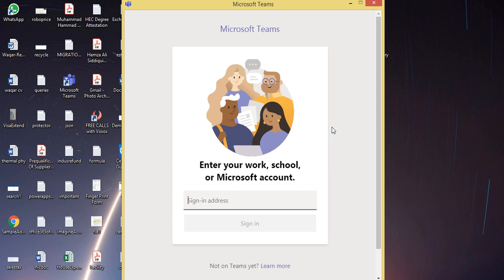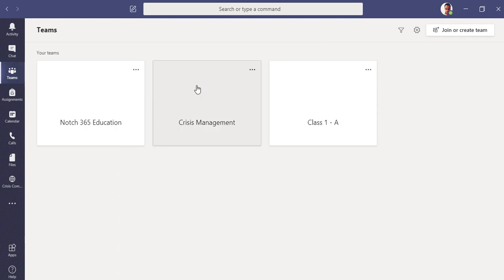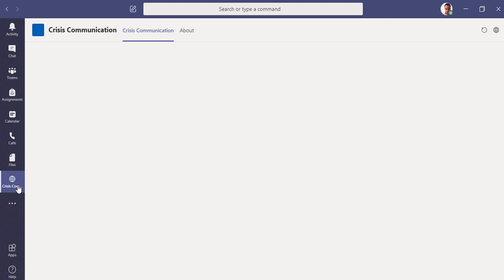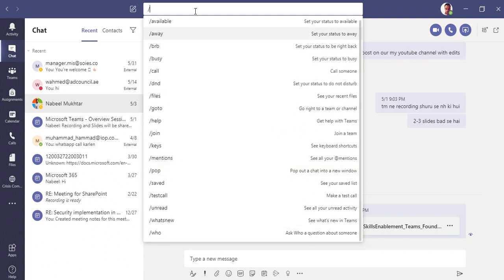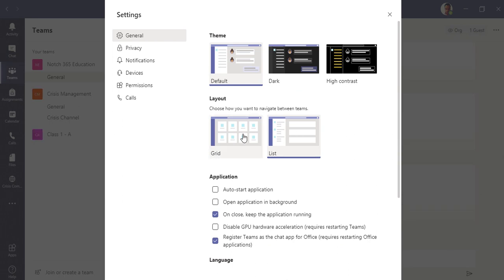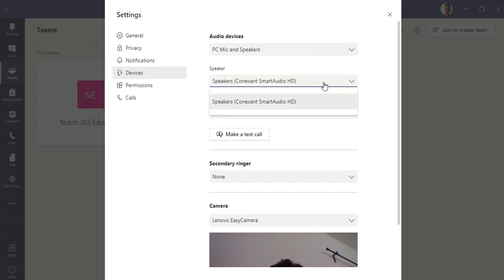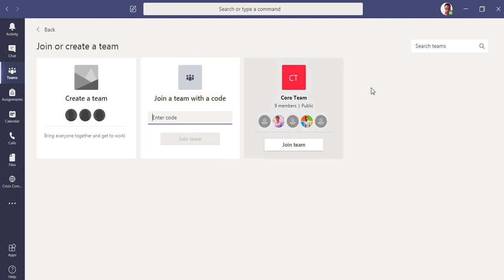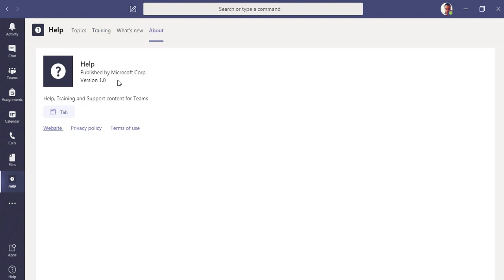Teams Overview - Part 1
This video is for beginners and for those who wants to get to know about Microsoft Teams. This video will show you an overview of Microsoft Teams and its various functions. This is a part 1 video and in the next part, i will be going deep-dive into Microsoft Teams.